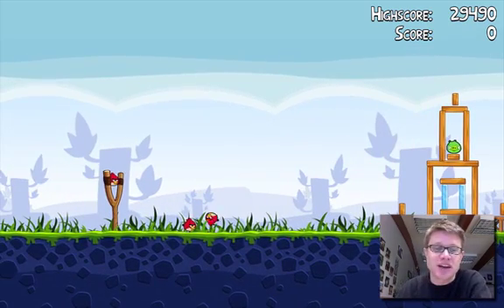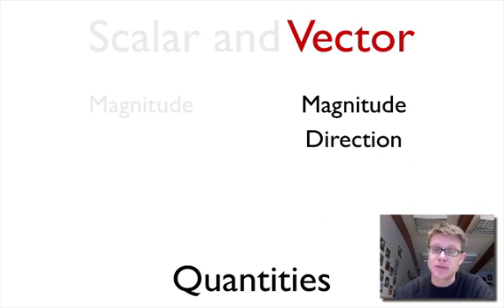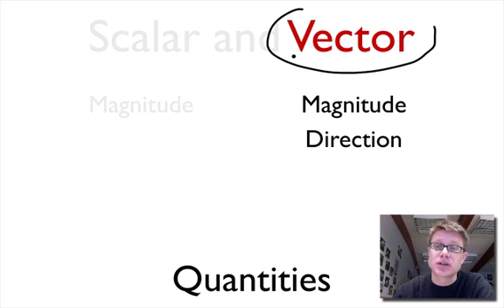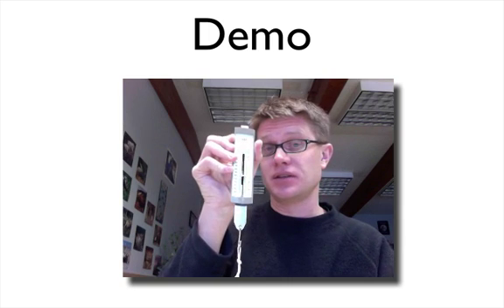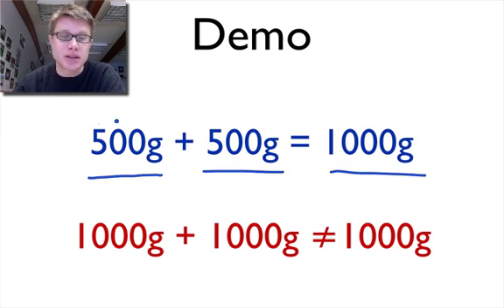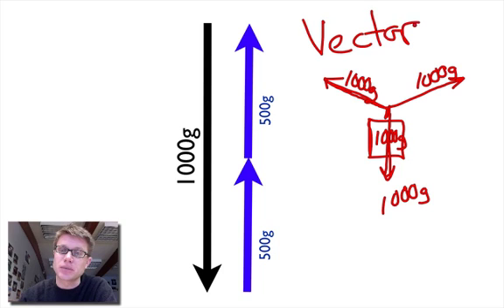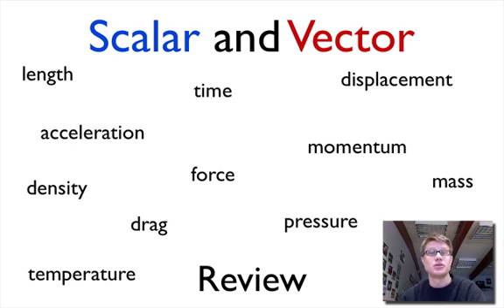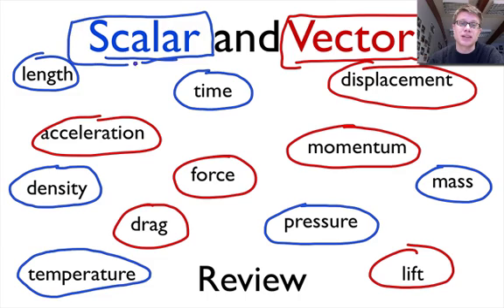Scalars and Vectors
Mr. Andersen explains the differences between scalar and vectors quantities.  He also uses a demonstration to show the importance of vectors and vector addition.

Title: I4dsong_loop_main.wav
Artist: CosmicD